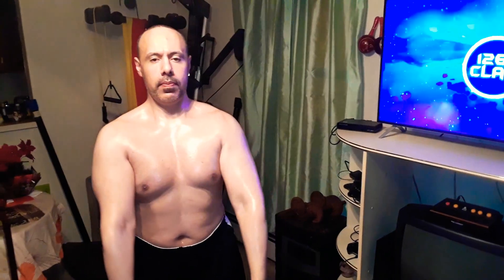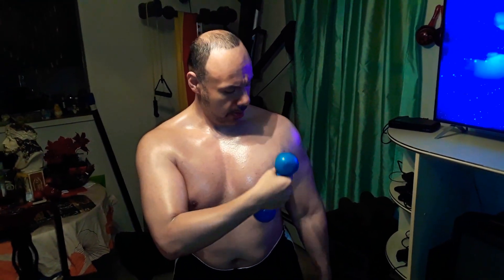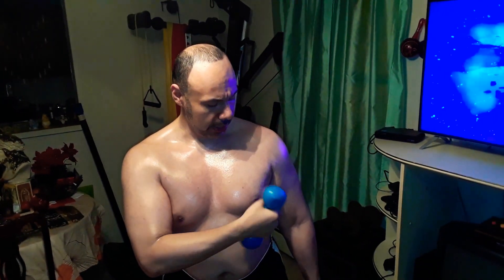5 Simple Tips for Deltoid muscle in 2022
The deltoid muscle is the muscle forming the rounded contour of the human shoulder. It is also known as the 'common shoulder muscle', particularly in other animals such as the domestic cat. Anatomically, the deltoid muscle appears to be made up of three distinct sets of muscle fibers, namely the

anterior or clavicular part (pars clavicularis)posterior or scapular part (pars scapularis)intermediate or acromial part (pars acromialis)